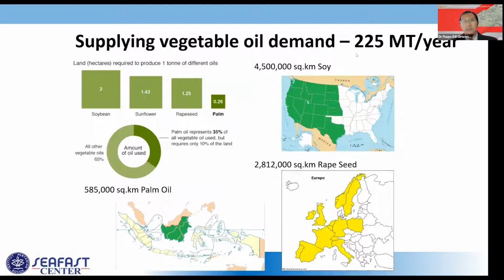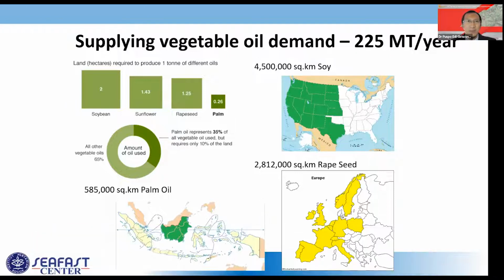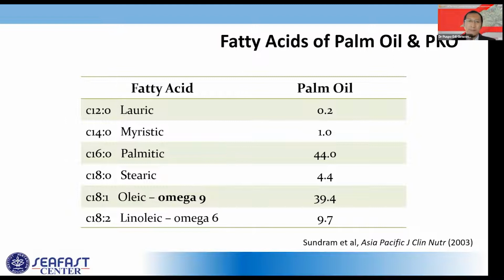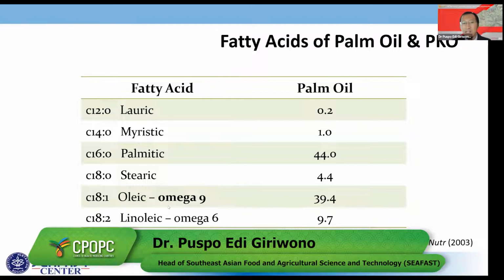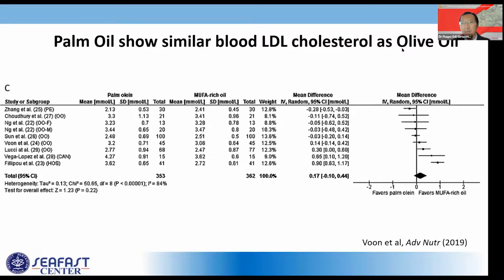CPOPC Webinar Series in China: Dr Puspo Edi Giriwono - Head of SEAFAST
On March 1, the Council of Palm Oil Producing Countries (CPOPC), an intergovernmental organization for palm oil producing countries, organized a webinar themed “The Vital Role of Sustainable Palm Oil in China’s Future Nutritional Needs”. The webinar discussed the nutritional benefits of sustainable palm oil over other edible oils and the current palm oil consumption trends in China. It also highlighted sustainable palm oil’s enormous potential to meet China’s growing demand for edible oil, while also providing health benefits to its consumers.

“Palm oil is just as good as any other oil, and it is sustainable because of its productivity,” said Dr. Puspo Edi Giriwono. Palm oil contributes to almost 40% of the current global edible oil supply despite occupying only around 5.5% of the total global oil crop area. Dr. Giriwono elaborated his arguments on the video.